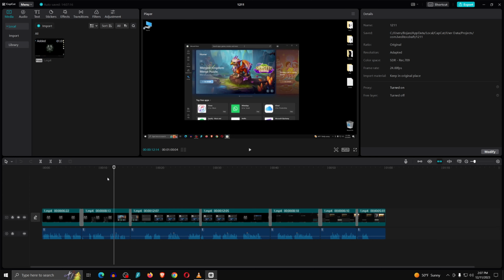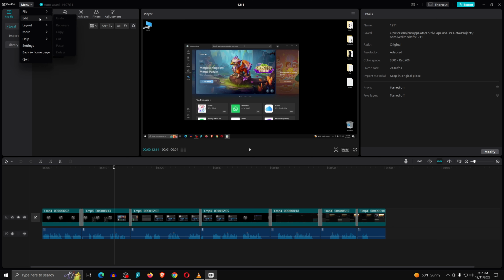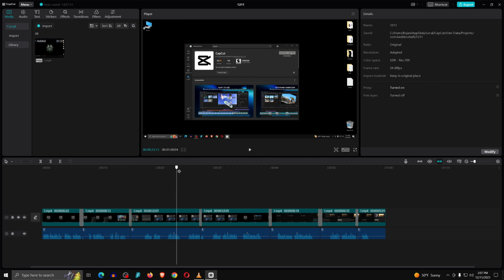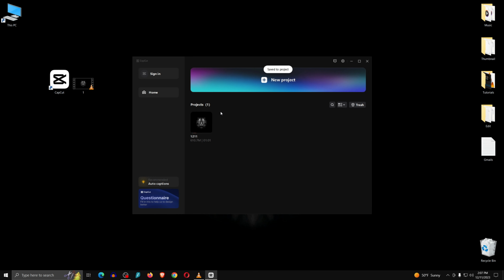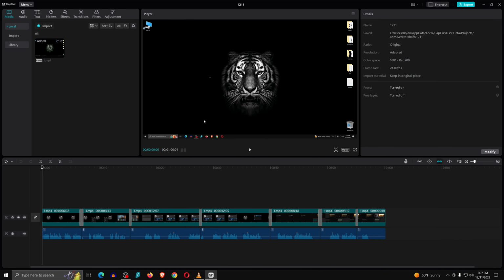How To Save Project in CapCut PC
In this video, we'll show you how to save a project in CapCut PC. CapCut PC is a project management software that makes it easy to manage and track your projects.

If you're looking for a software to help you manage your projects, then CapCut PC is a great option! In this video, we'll show you how to save a project in CapCut PC, so you can easily return to it later. We'll also provide some tips on how to use CapCut PC to its fullest potential!